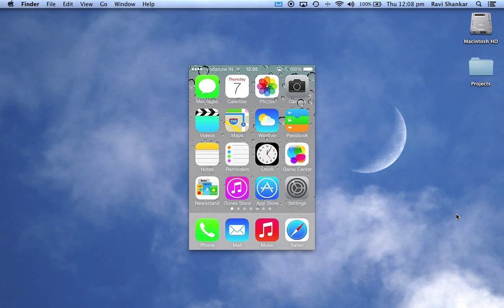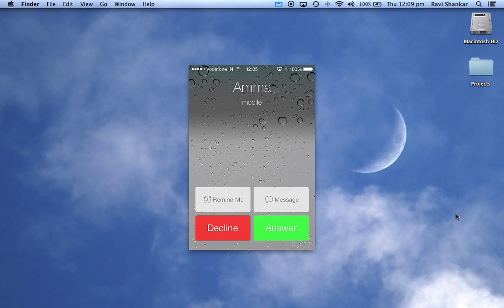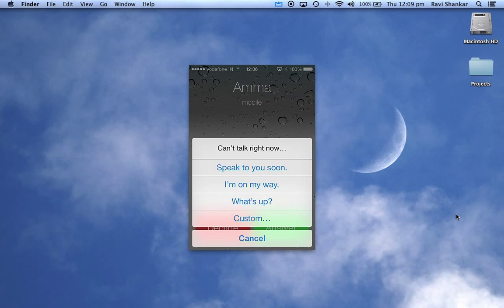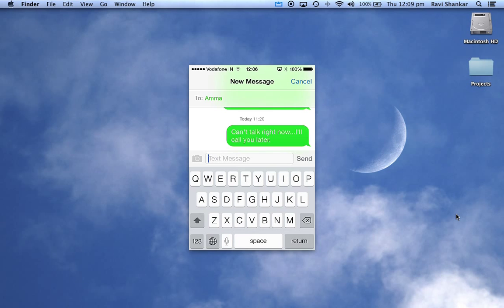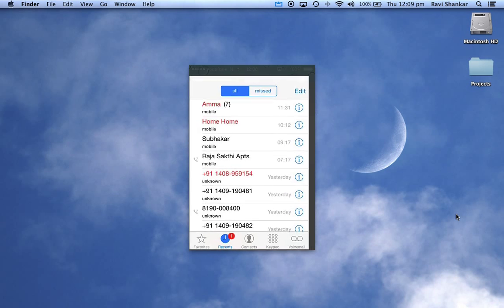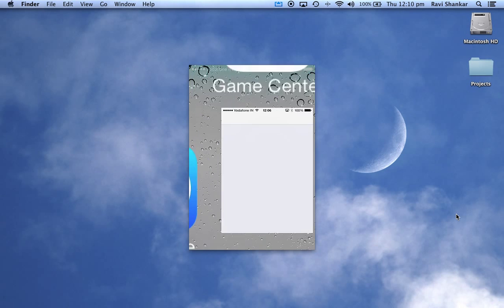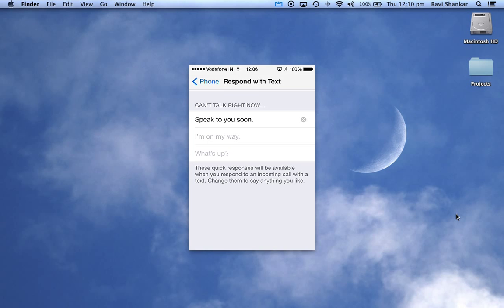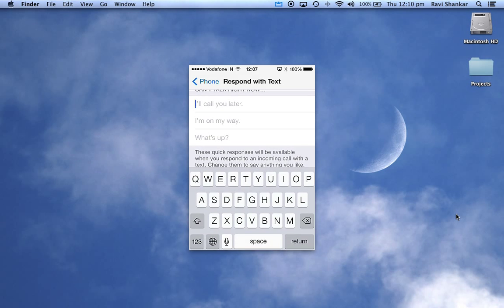Respond with text messages for incoming calls on iPhone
This video tutorial about the sending automatic text messages for incoming calls on your iPhone